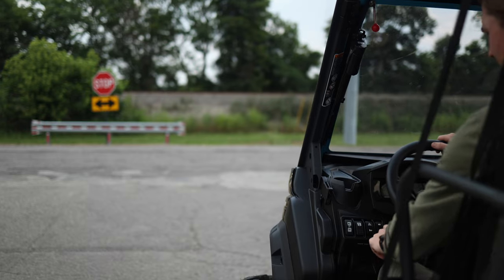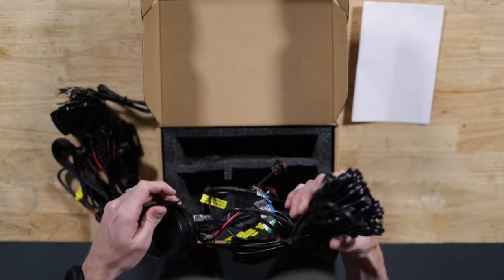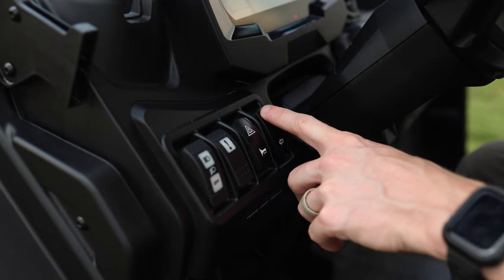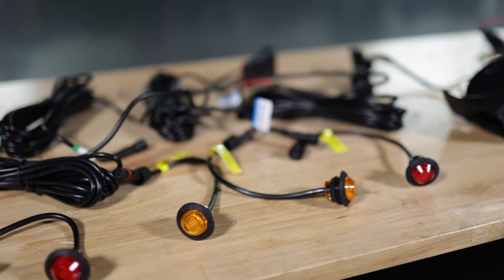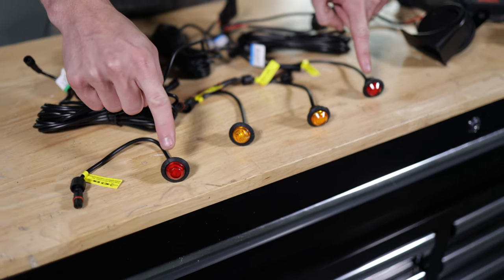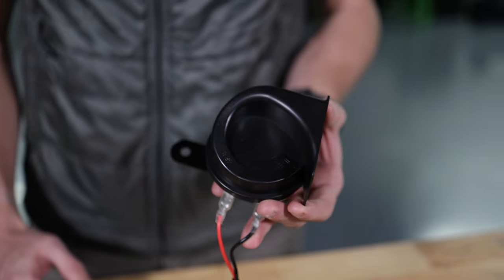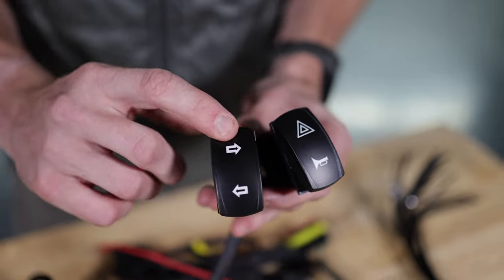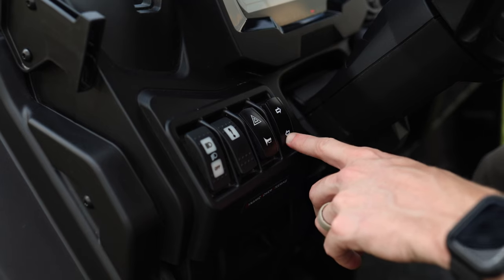Universal UTV Turn Signal Kit with Horn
Next Level Equipment. Equip your UTV with Rough Country's Turn Signal & Blinker Kit. This kit is a must-have solution to add additional visibility to your UTV when taking to the trails! Each kit provides two amber turn signals and a horn getting you one step being closer to street legal!

Installation. Requiring minor drilling and routing of wires to install an estimated timeframe of 1-2 hours this full kit can be installed at home using standard tools and can be completed efficiently and quickly!

Limited Lifetime Replacement Warranty. Rough Country's Turn Signal & Blinker Kit is backed with a limited lifetime replacement warranty towards manufacturer defects. As such, the product is protected from structural and workmanship damage after the date of purchase. With our industry-leading warranty give yourself peace of mind when using Rough Country's Suspension products!